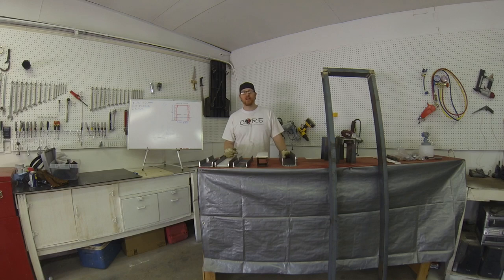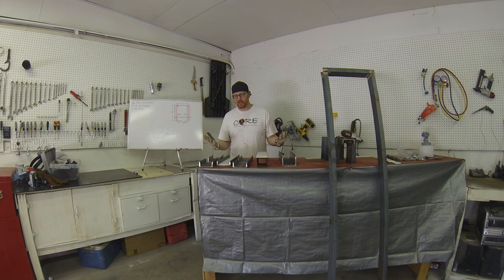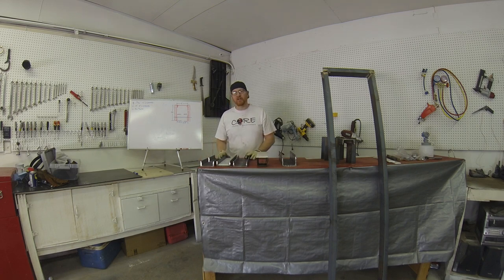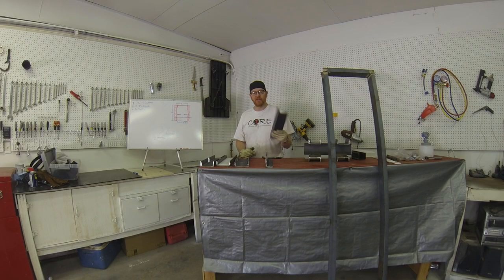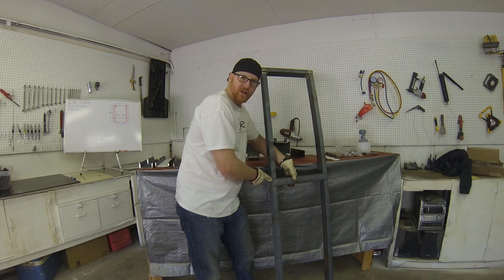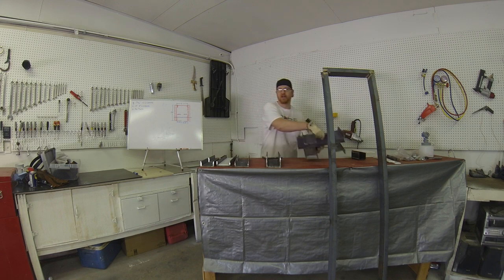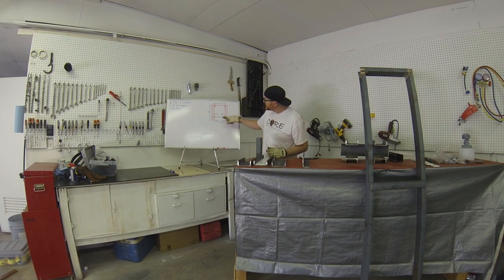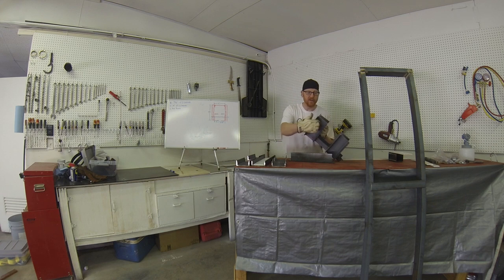WHAT? WHY? UTV Trailer Glider Build Part 5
The new trailer slider hangs instead of sitting on top.  We created a new design for 2.0.
Don't forget to watch the bloopers at the End!

1000 Subscribers and I will put a 4 seat RZR in my truck, but without an over the cab rack!  I've got ideas.

Upcoming ideas:  Long travel jack, DYI skid plate.  Even some for around the house!  Some are too secret to share!

Stay on the journey with me to see what its like to become an Inventor/Entrepreneur from scratch!  Will our products make it to market?  Pass or Fail we will put it to the TEST!  Building things Different, Making things Better!

4 Seat SXS / UTV Trailer, Compact Trailer Invention, Inventor, Entrepreneur